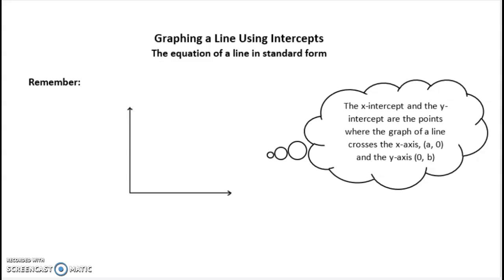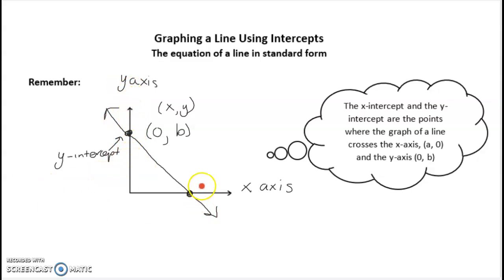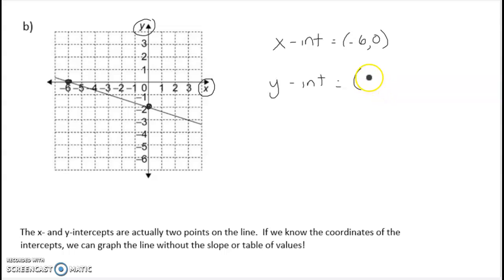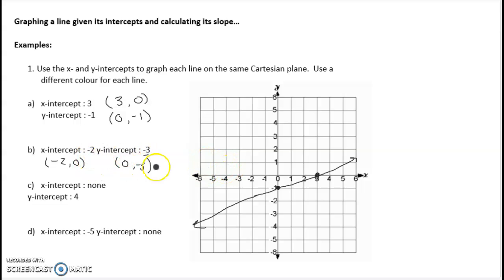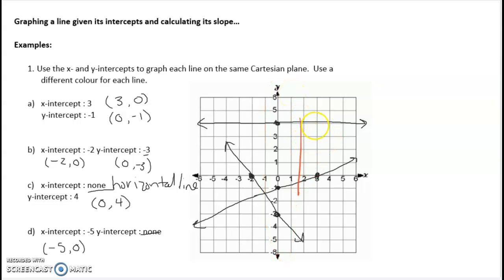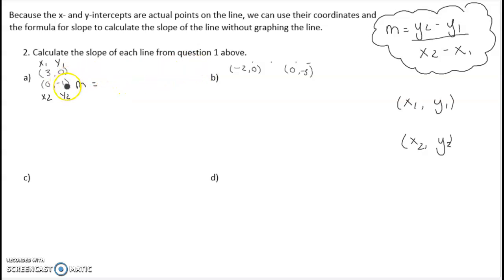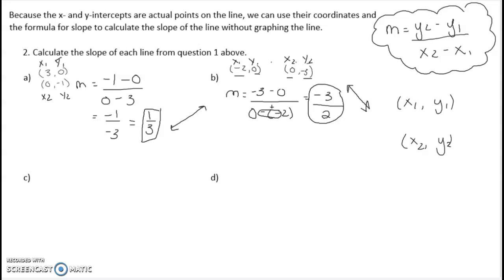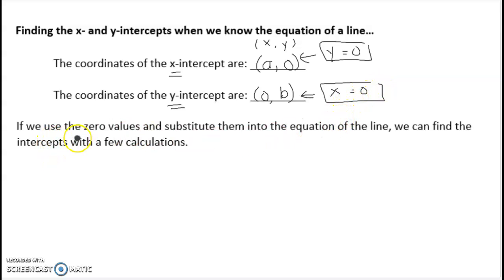MPM1D - Day 21 (21c) 1 of 2